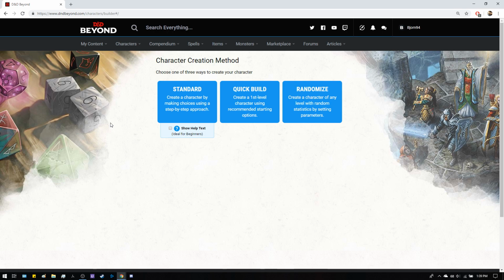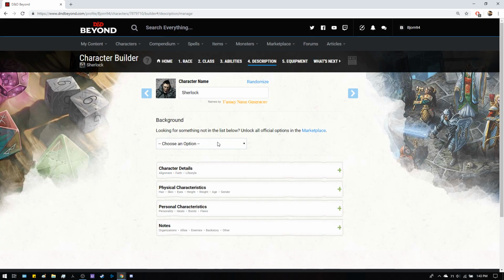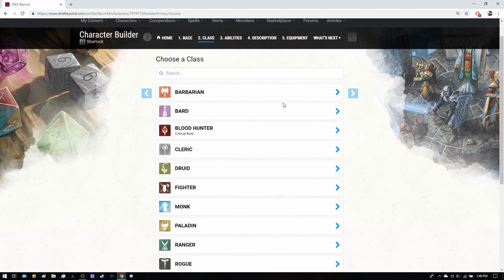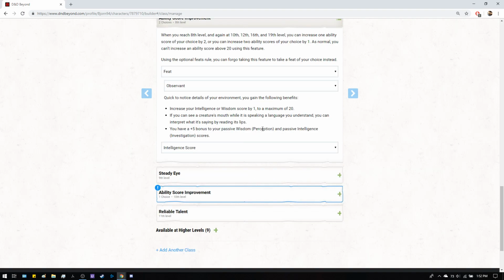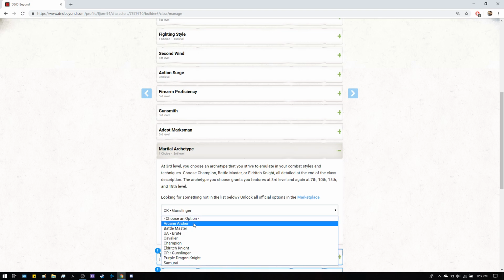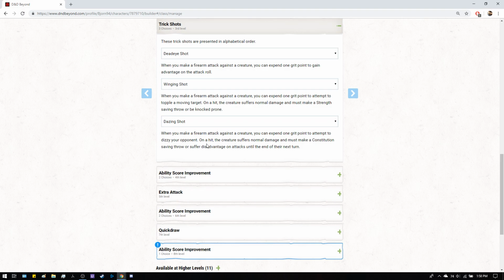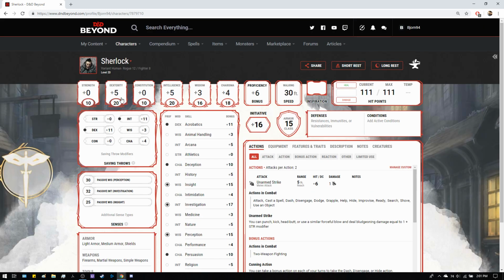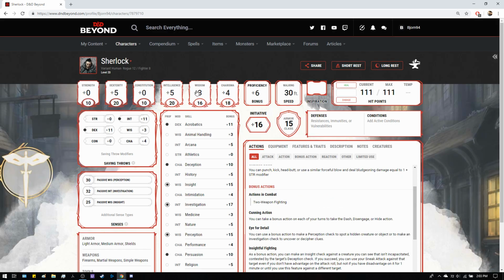[D&D] Sherlock Holmes - A Character Concept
This is a character build for a play style for something akin a Sherlock Holmes. Would recommend not bringing the exact character into your campaign, but to instead create a backstory and character that you can claim as your own. This is just to help aid with a beginning concept you may be thinking of.

Regardless, I hope you've enjoyed, and found some passion to take forward into a game with friends.